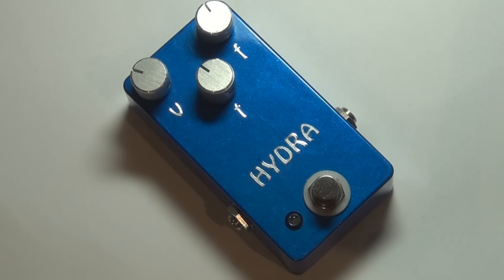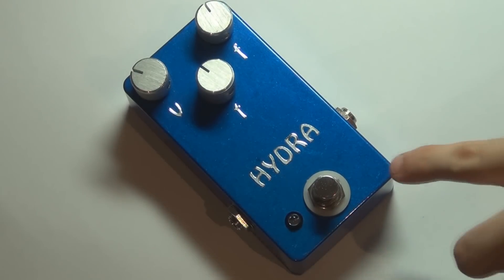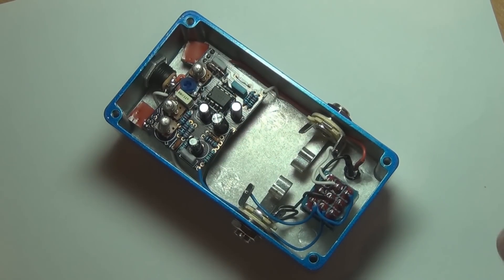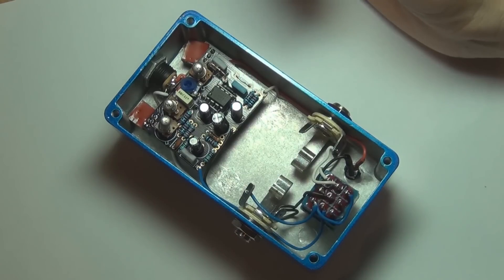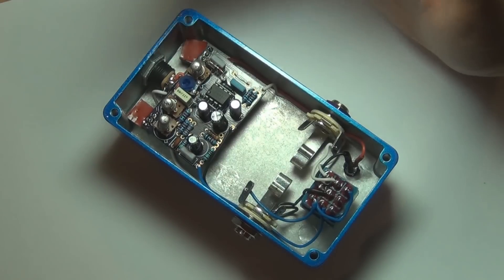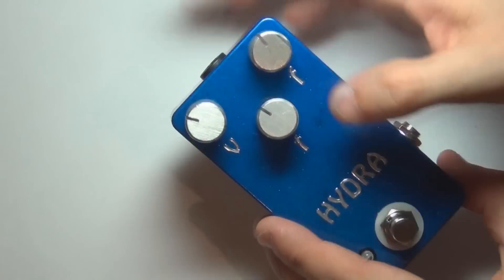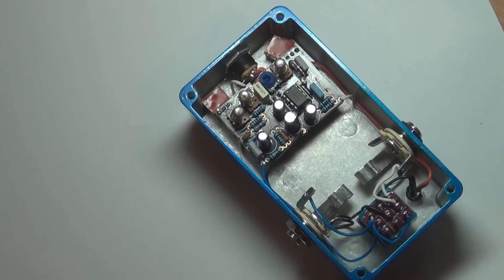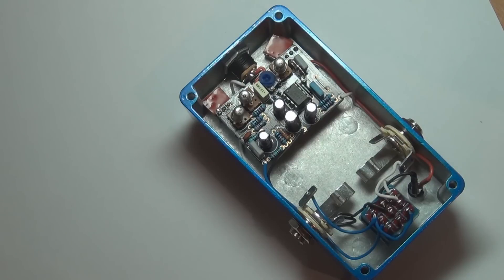DIYGP Hydra Fuzz - Build Report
Diyguitarpedals.com.au Hydra Fuzz - Build Report - based on the 3 knob tonebender